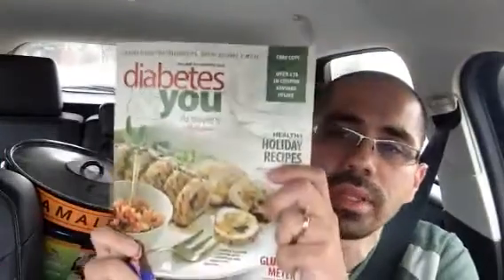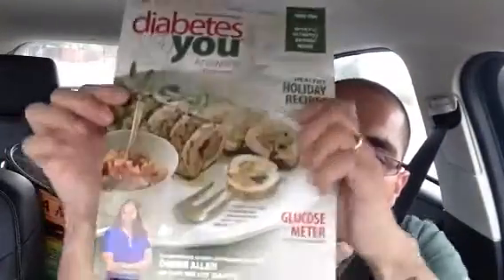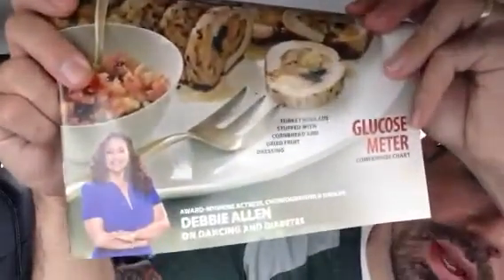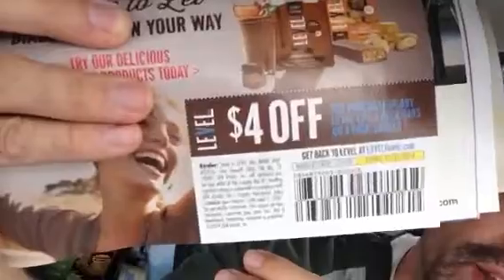Wags Coupon (Diabetes & You) - MM AT Target